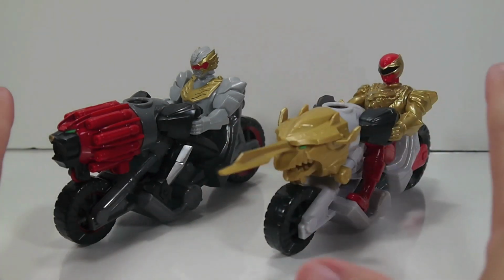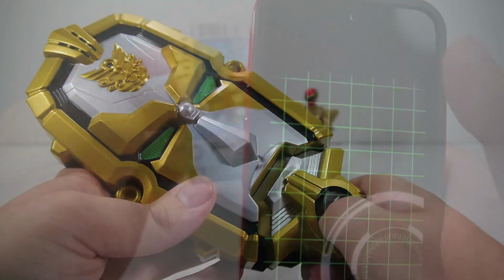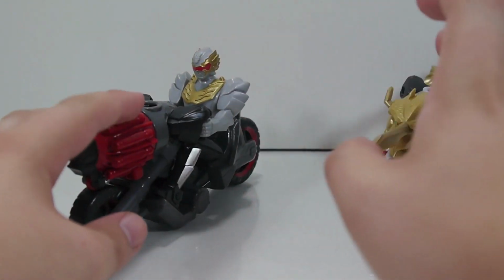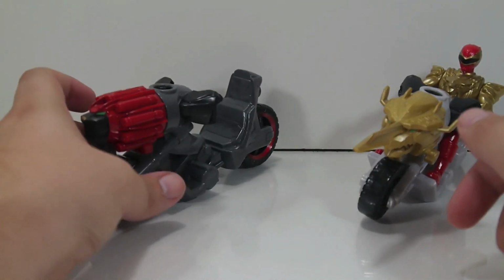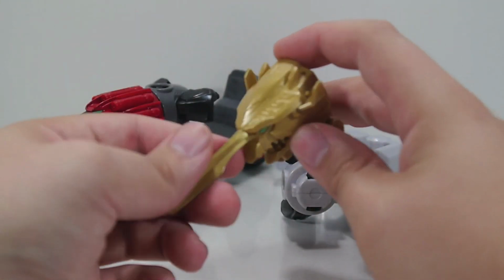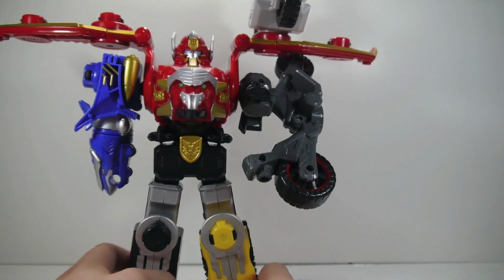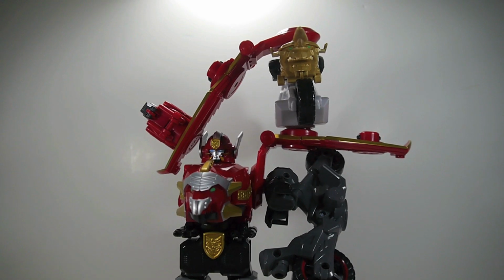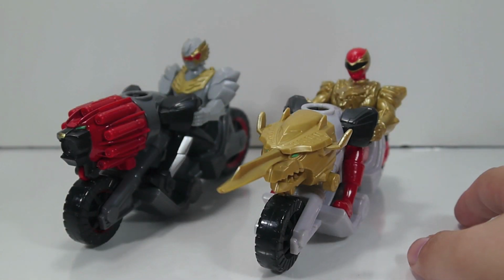Review: Robo Knight Lion Cycle & Ultra Red Ranger Dragon Cycle (Power Rangers Megaforce)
Robo Knight Lion Cycle & Ultra Red Ranger Dragon Cycle
$14.99 at Most Major Retailers (Bought from Kmart.com)
The three previous Ranger Cycles were replaced with a new wave of two for the Fall Assortment, featuring Robo Knight and his Lion Cycle, and the Ultra Red Ranger and his Dragon Cycle. Each retains the same price as the previous cycles and feature the bike, a Zord, an awful figure, and an ACG Promo Card. Robo Knight's Lion Cycle includes the Vulcan Cannon Zord. While this Zord doesn't attach to the Megazord in the show (feel free to do it with the toys, as it's plenty possible!), it attaches to the Robo Laser to initiate the Knight Dynamic attack. The Ultra Red Ranger's Dragon Cycle includes the Ultra Dragon Zord. This release is much smaller than the Ultra Dragon Zord included with the Basic Battle Gear releases of the Ultra Dragon Sword and the Ultimate Blaster. Like other Zords, both can attach to the various weapons and Megazords in the Megaforce line.  Both bikes are the same, and feature a male Zord Port, a female Zord Port, and a Zordbuilder Port, meaning you can literally attach this thing anywhere on a Megazord. While most people discredit the Zordbuilder feature, it's a great thing for kids, and these cycles add a lot of added combinations by having so many different ports. For people who aren't Zordbuilder fans, the Robo Knight release is still a must have for the Vulcan Cannon Zord, and if you don't plan on picking up the Ultra Dragon Sword or the Ultimate Blaster, the Red Ranger release is worth it for a representation of the Ultra Dragon Zord. These haven't been spotted at retail at the time of this post, so keep your eyes glued to online retailers to try to get your hands on these. At the core, the toys are pretty bad looking, but the additions they bring to the Megaforce Megazord line are well worth the purchase. Plus cards. Always cards.